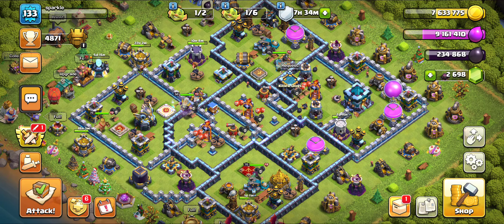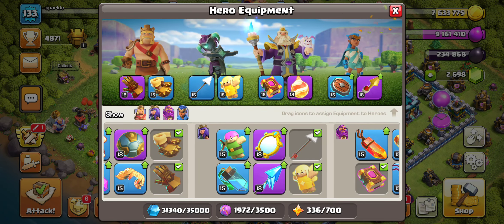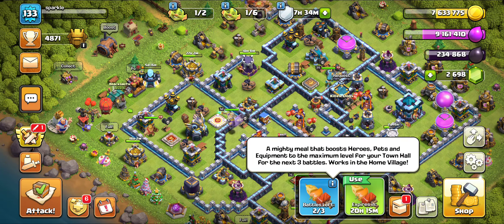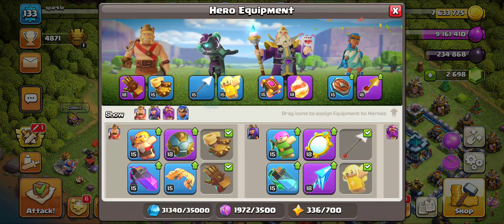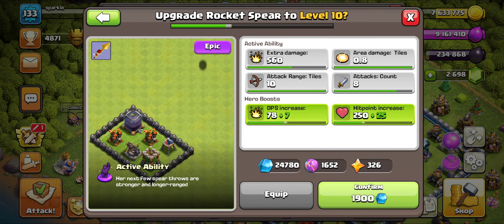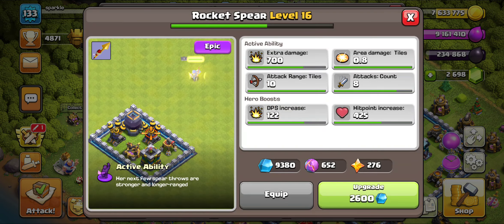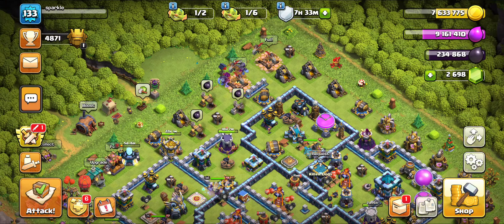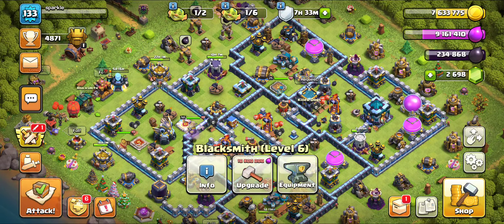COC: Rocket Spear Maxing